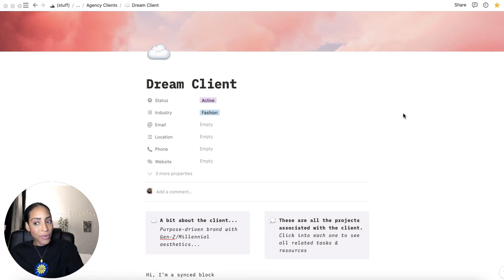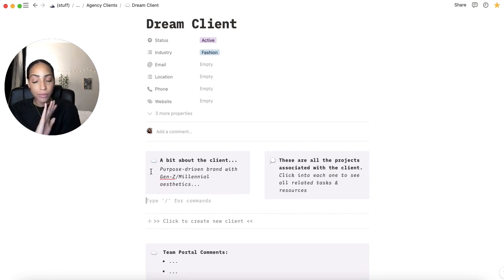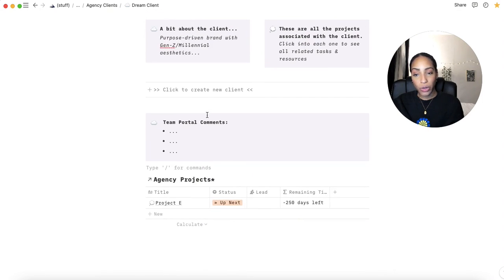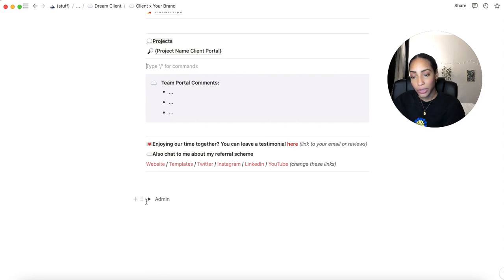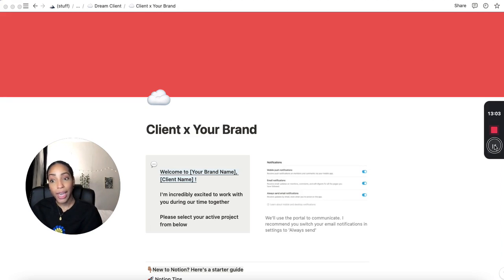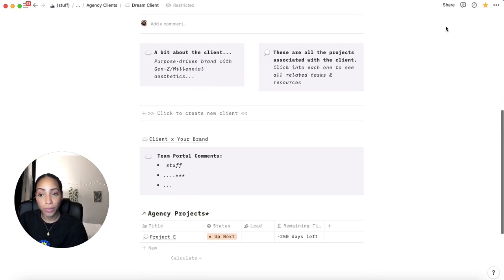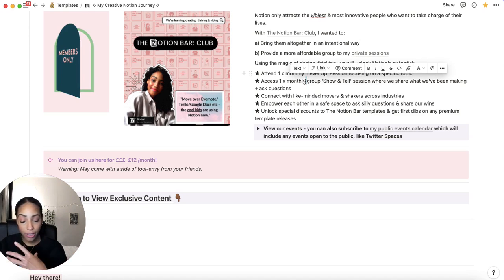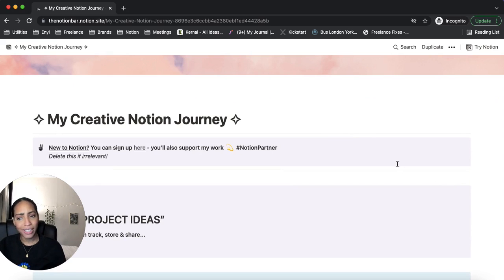SEND SECRET MESSAGES IN NOTION - Advanced Synced Block Tutorial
How can you send  ‘secret’ /private messages with Notion synced blocks?

 In this video I'm answering:
    - What is a Notion synced block
    - How do you make synced blocks in Notion
    - Different ways  to use synced blocks in Notion
    - How to hide internal messages from clients in Notion using synced blocks
    - How to use Notion as a client portal
    - How to create members-only content with Notion synced blocks
    - How to create read-only synced blocks
    - How to use permissions in Notion

My name is Frances and The Founder of the Notion Bar.
I'm a Certified Notion Consultant/Expert, Coach & aesthetic template builder.